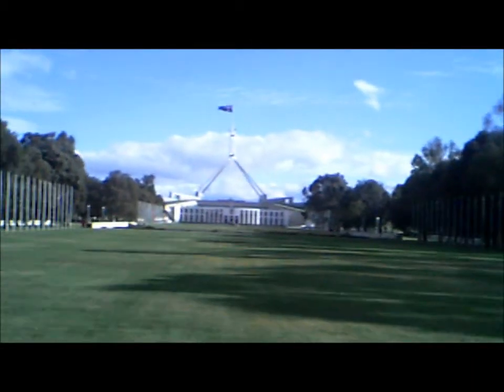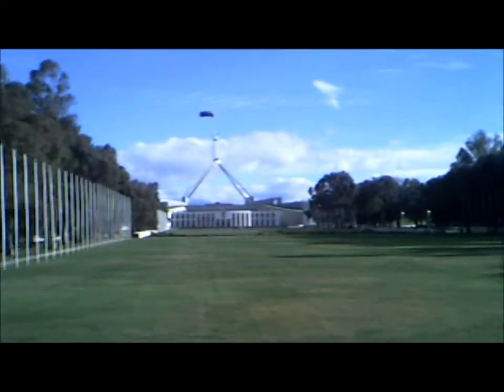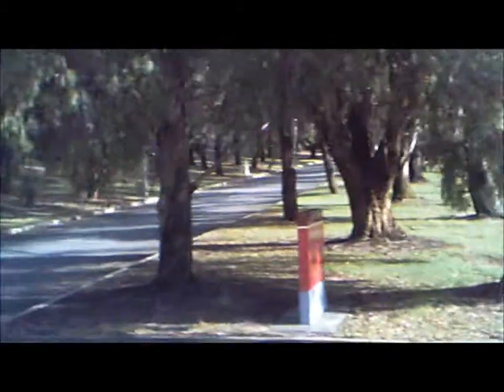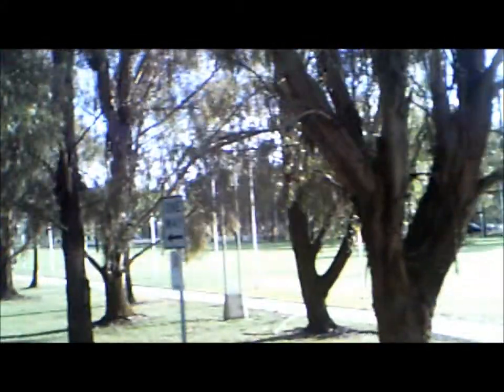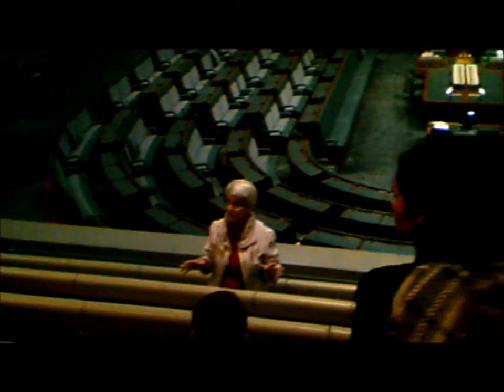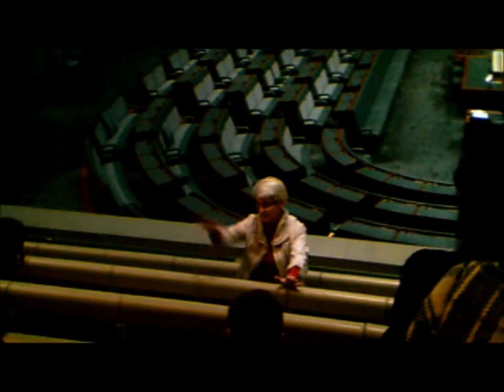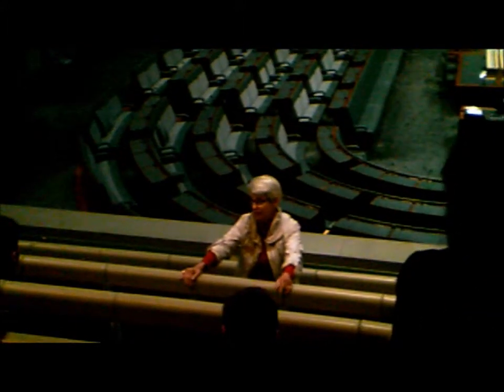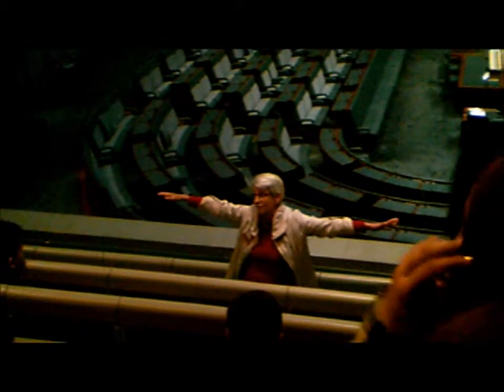Canberra Part 02